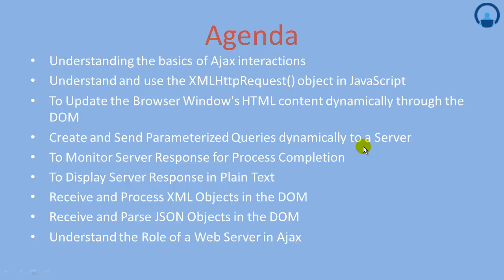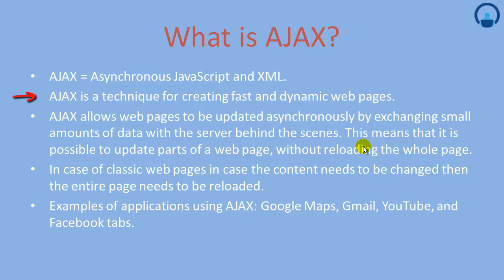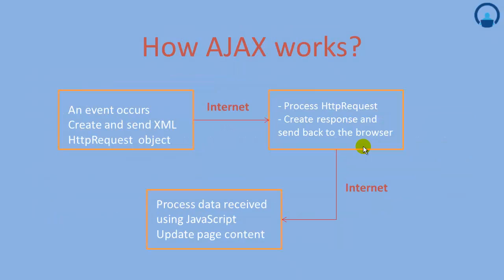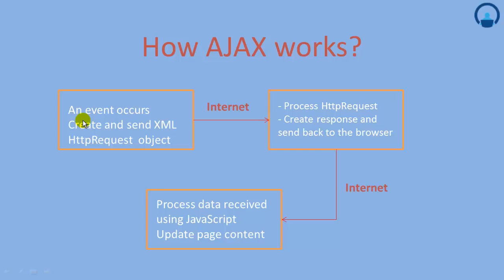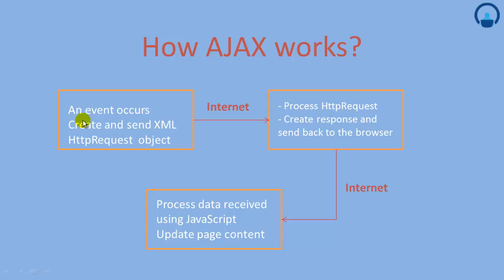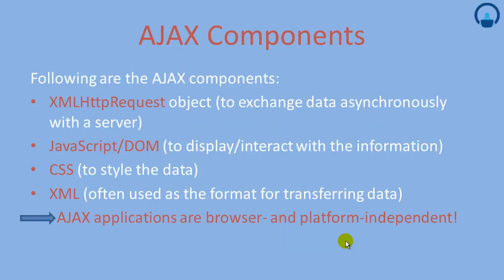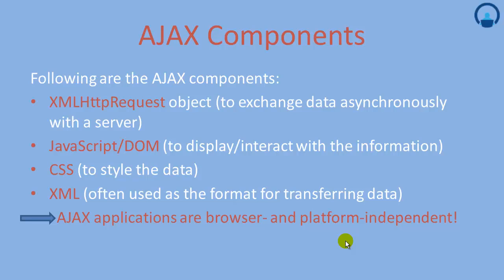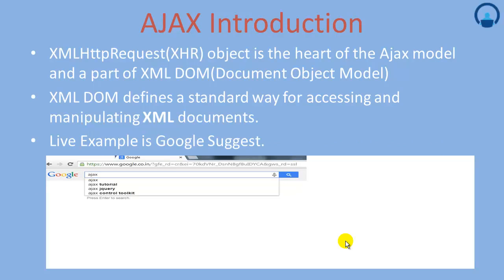AJAX Development Tutorials